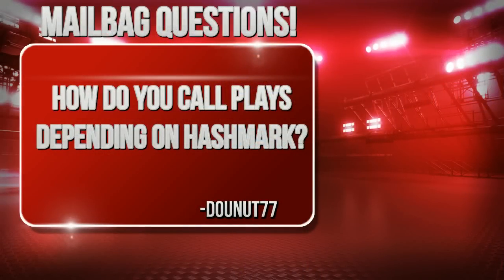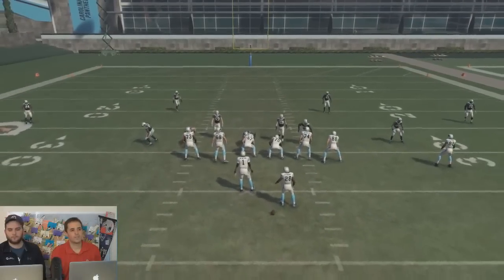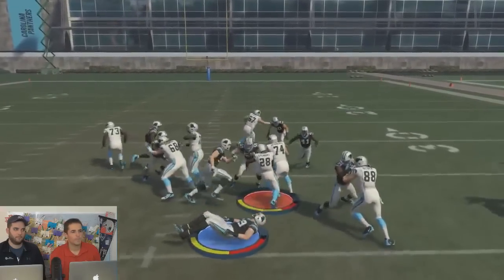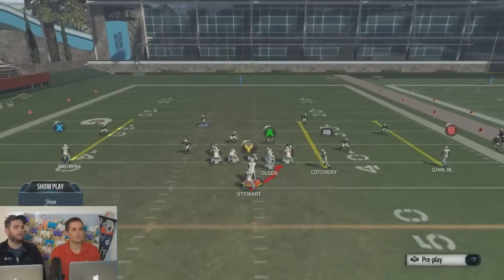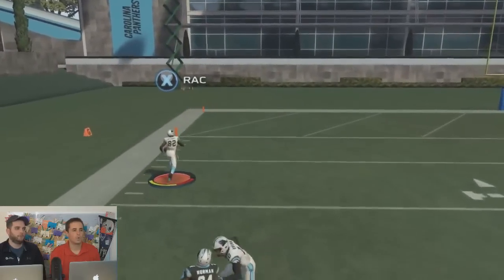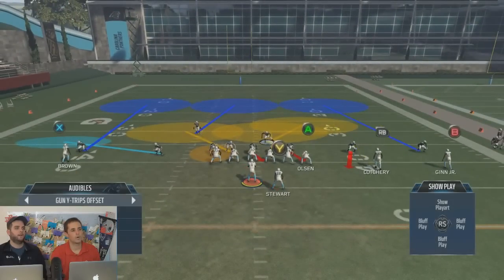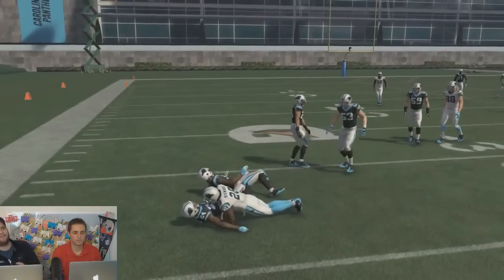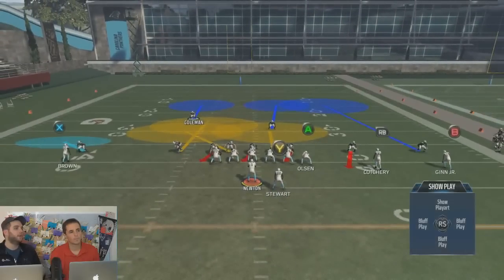Madden 16 - Playcalling Based On Hashmarks?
Which way should you call plays, to the open side of the field? When is the right time to flip it?

Wednesday at 8 PM EST